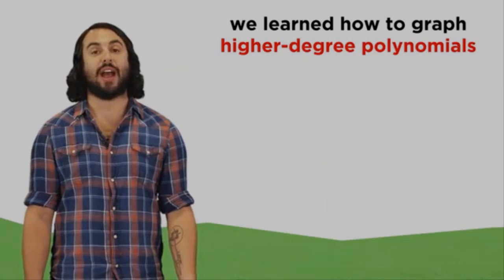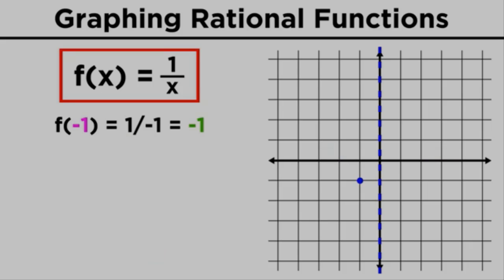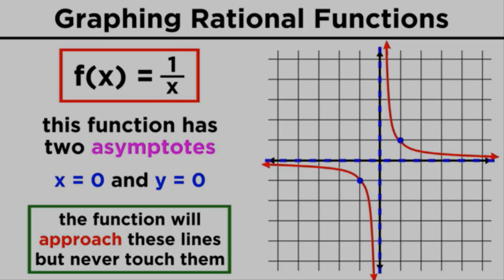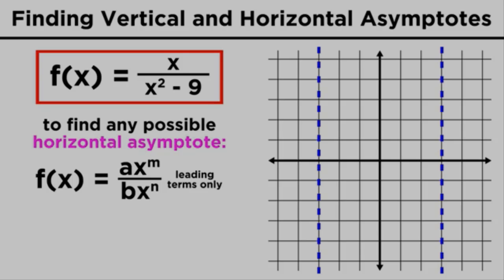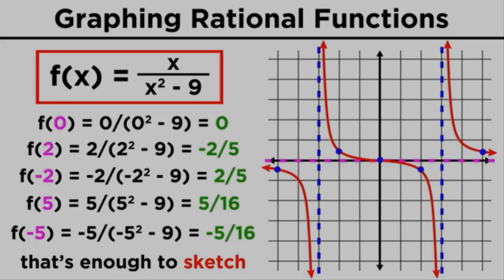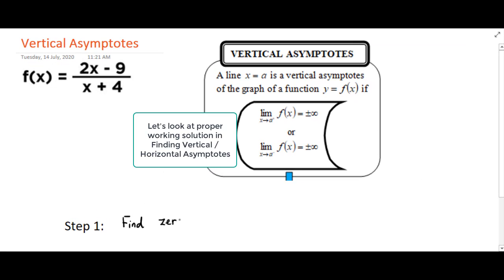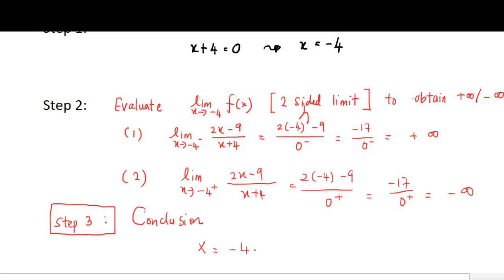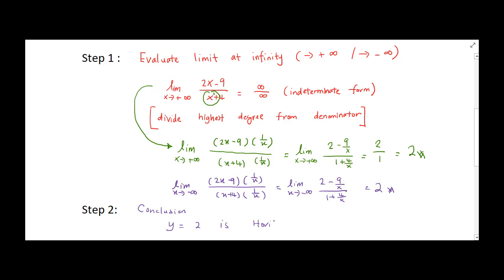Limits Video 4 Vertical/Horizontal Asymptotes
Tips in how to find Vertical/Horizontal Asymptotes